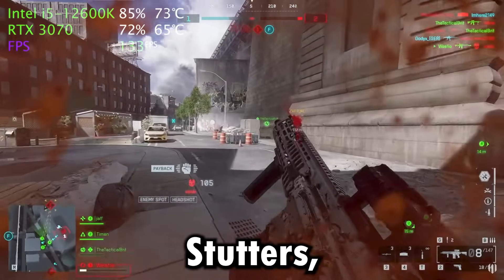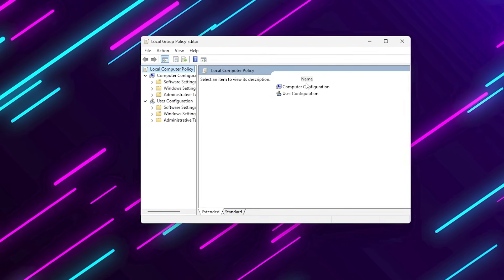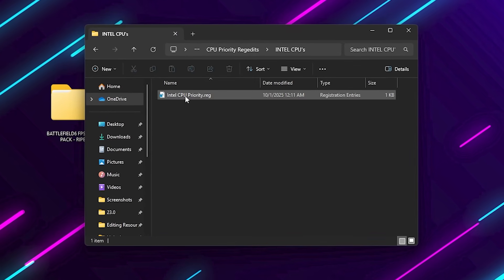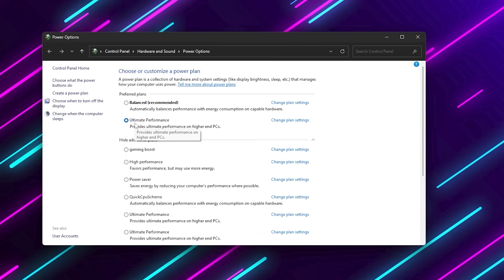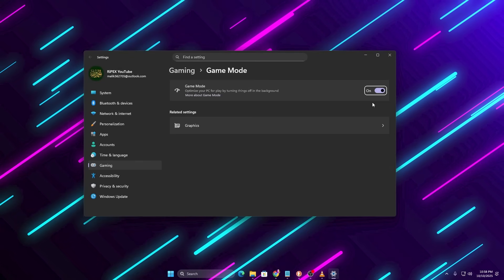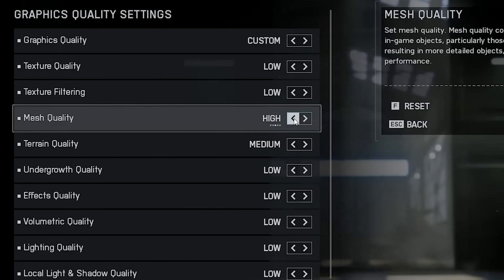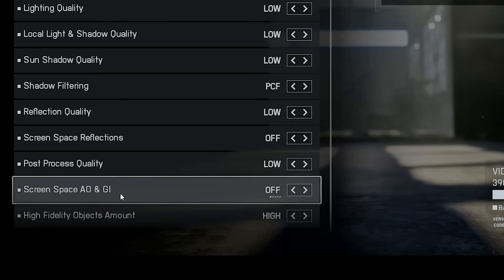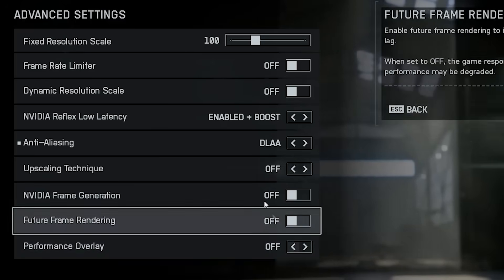Battlefield 6 ULTIMATE Optimization Guide – Best Settings for MAX FPS!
Want to get the best FPS and smoothest performance in Battlefield 6? 🎮 In this video, I’ll show you the ultimate Battlefield 6 optimization guide — covering the best in-game settings, Windows tweaks, and GPU optimizations to help you boost FPS, reduce stutters, and improve performance on any PC!

Whether you’re playing on a low-end PC or a high-end gaming rig, these Battlefield 6 performance tweaks will help you unlock higher frame rates, fix input lag, and make your gameplay feel smoother and more responsive.

►Title: Battlefield 6 Optimization Guide - Battlefield 6 Best Settings for FPS

0:00 - BATTLEFIELD 6 Optimization
0:27 - Refresh Windows Files
0:58 - Disable Power Throttling
1:46 - Most Effective Optimizations
4:14 - Essential Windows Optimizations
4:54 - Battlefield 6 Graphics Settings